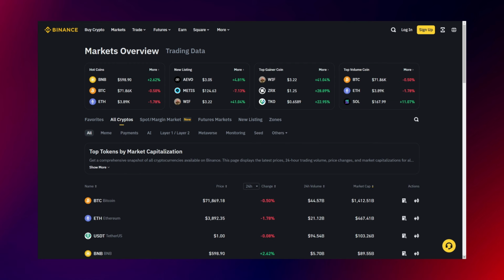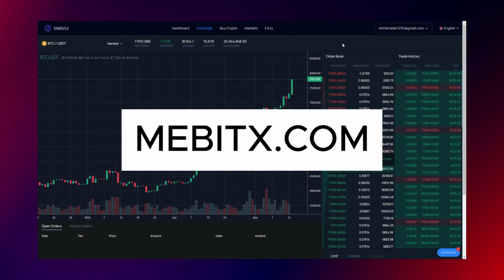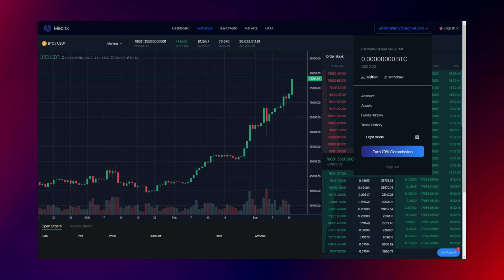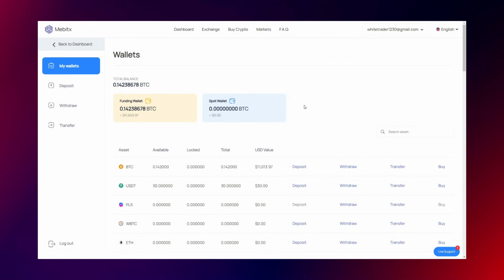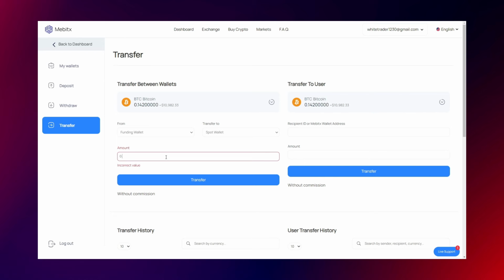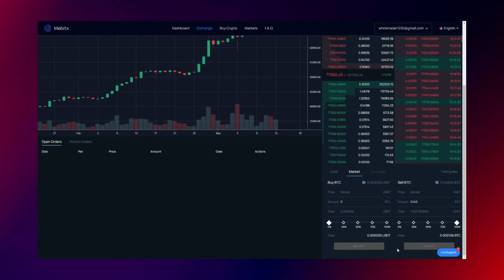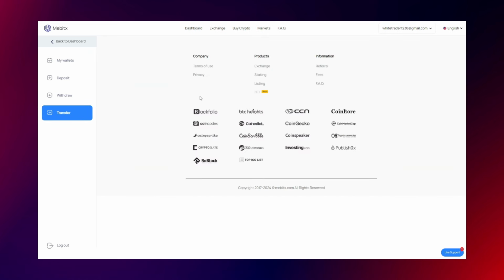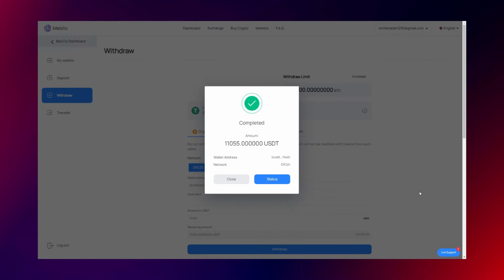Private Crypto Trading Strategy for Beginners 2024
30 USDT BONUS FOR NEW USERS